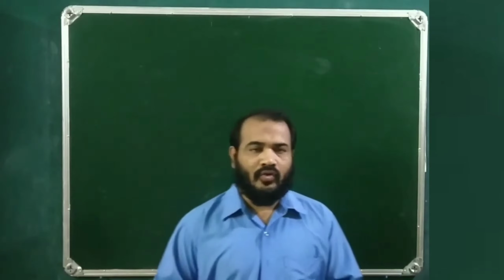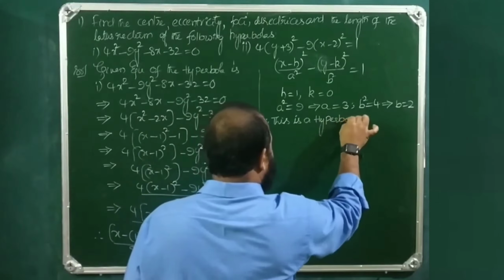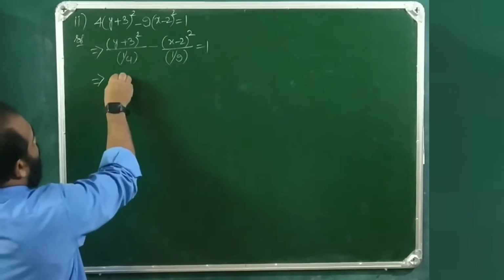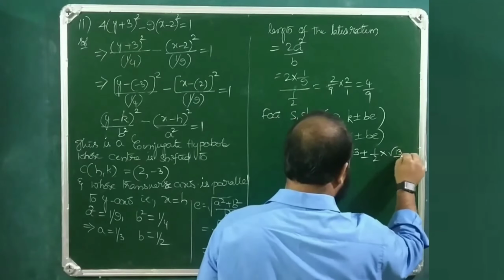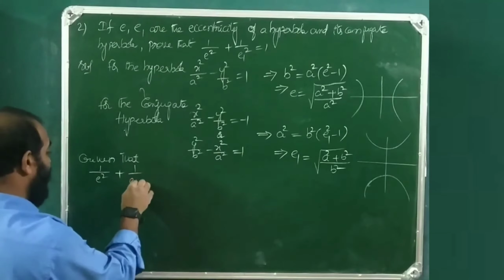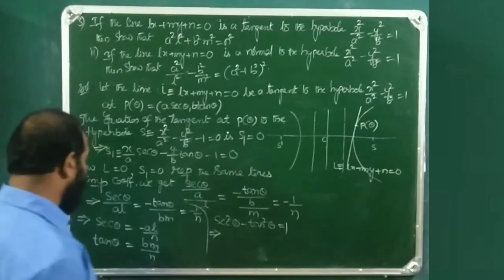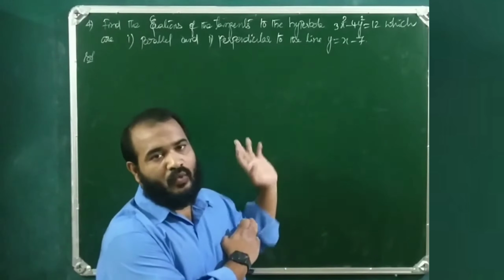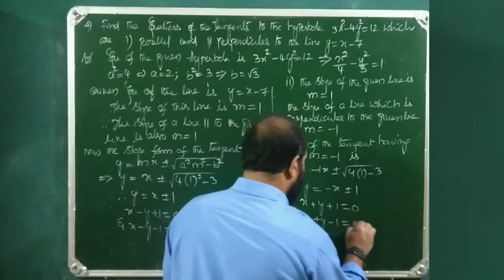Mastering Hyperbola | Complete Concepts & Problem-Solving Lecture No:3.